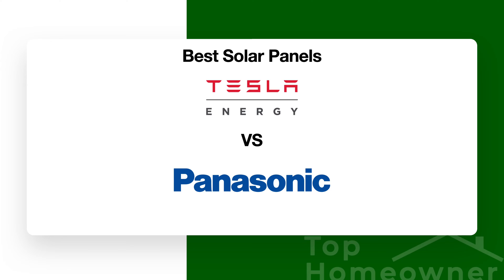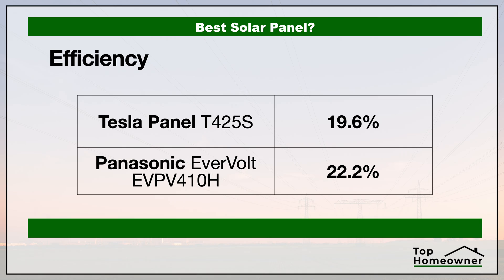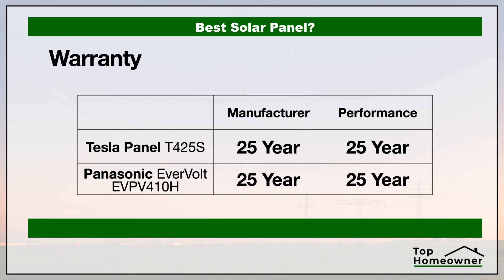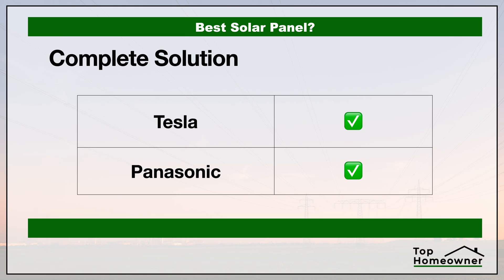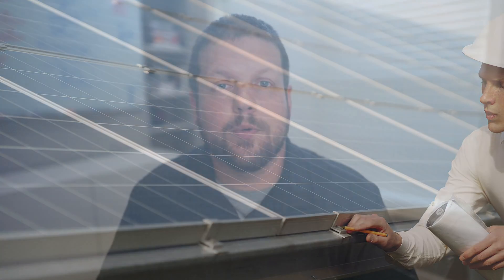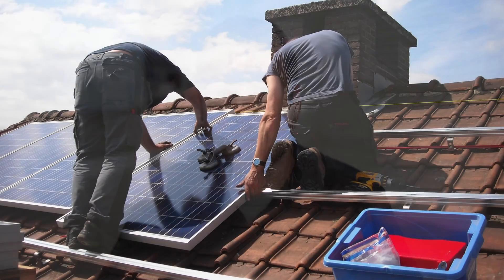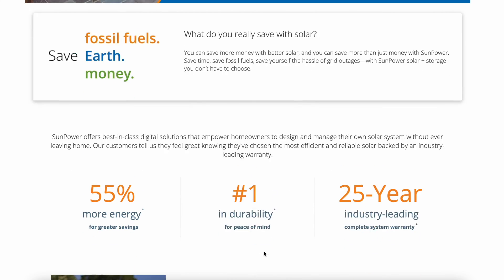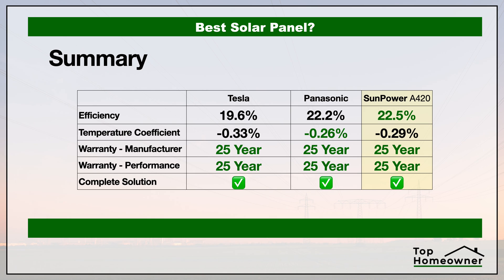Which Brand of Solar Panel is Best? - Tesla Panels vs Panasonic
Which Brand of Solar Panel is the Best? Tesla Panels vs Panasonic Panels
FREE Online Solar Savings Estimate
👇 CLICK SHOW MORE 👇

There are tons of different solar panel manufacturers so how do you know which one is the best? In this video, we'll take a look at the Premium panels from Tesla Solar and Panasonic Solar to compare the specs and see who comes out on top!

The specific models we're comparing are the Tesla Panel T425S vs the Panasonic EverVolt EVPV410H

📒 Video Notes 📒

==Important Link(s)==

Online Solar Savings Estimate